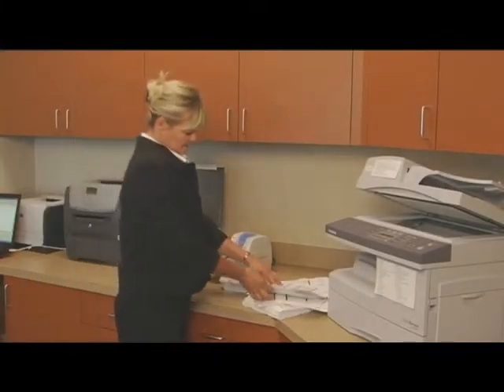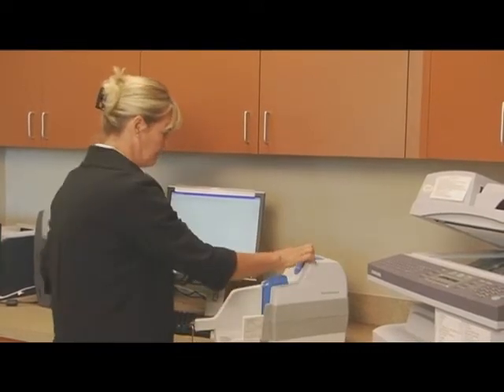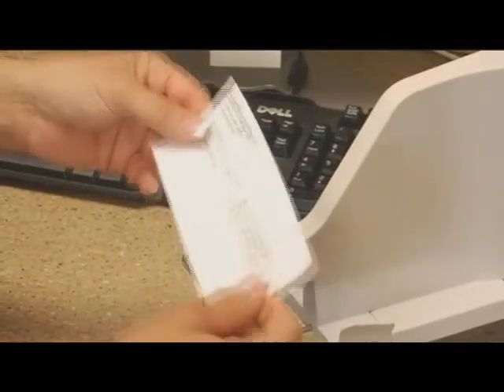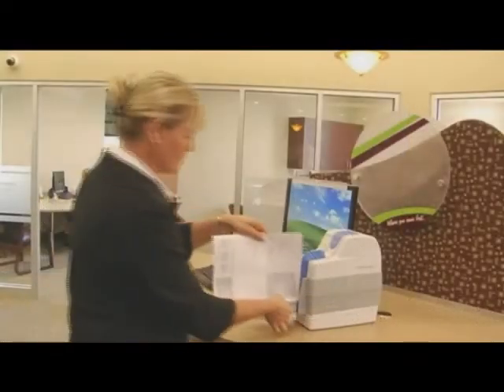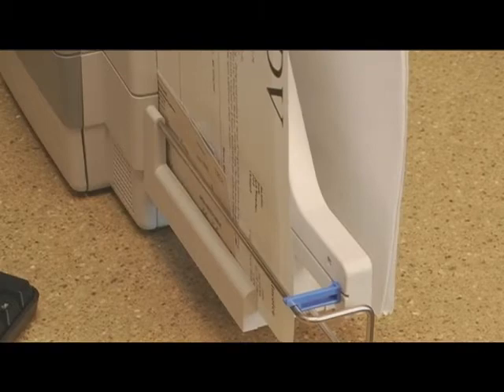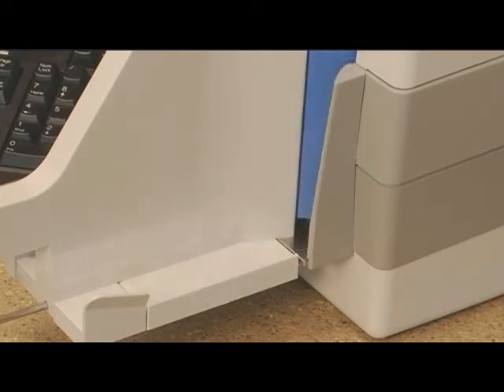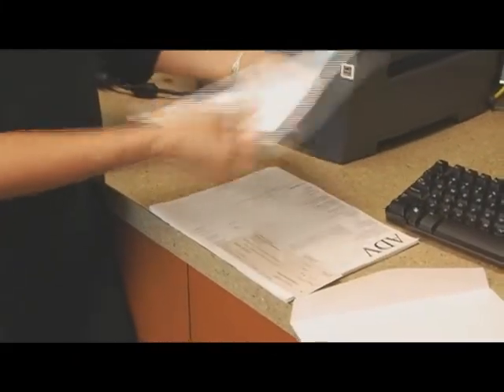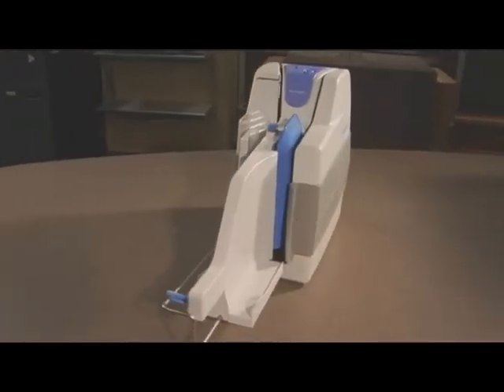Burroughs SmartSource Adaptive Check Scanner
The Burroughs SmartSource® Adaptive check scanner series is a MICR-enabled check and document imaging solution. The unit is capable of scanning a wide variety of intermixed document types.